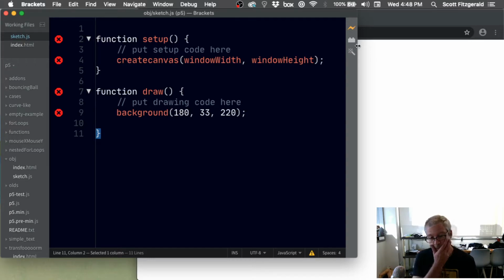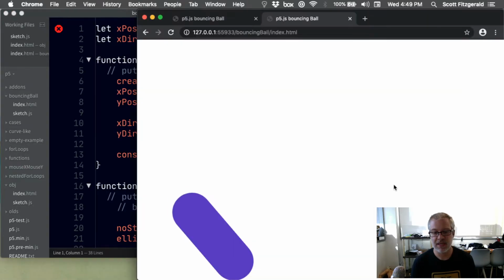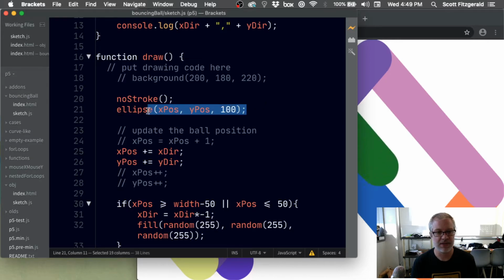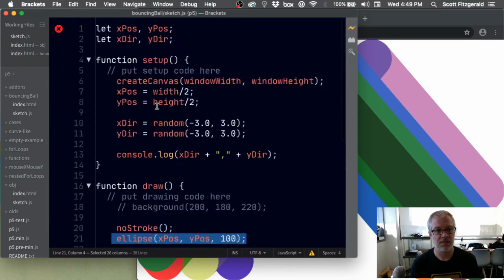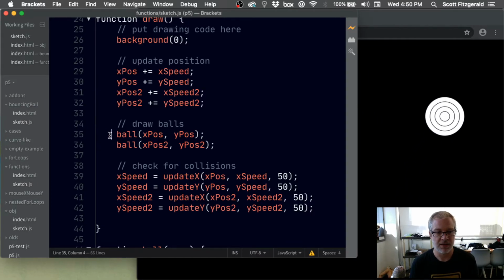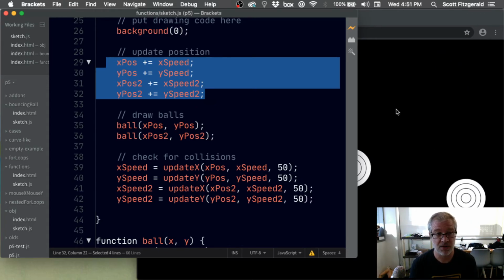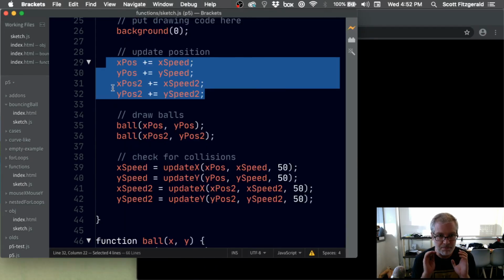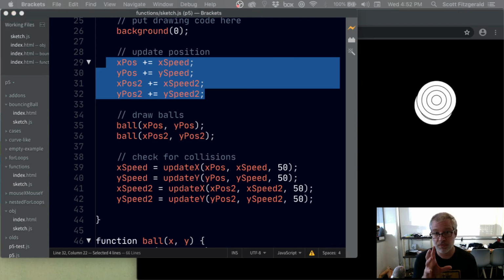Introduction to Objects - what are they?